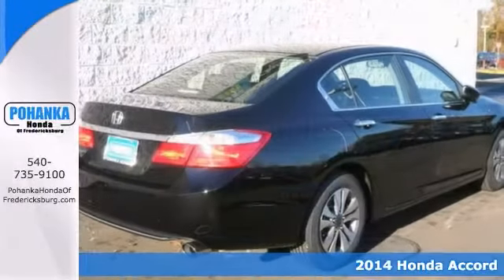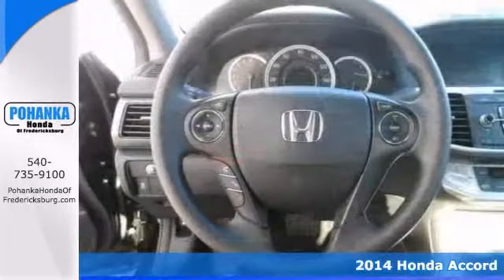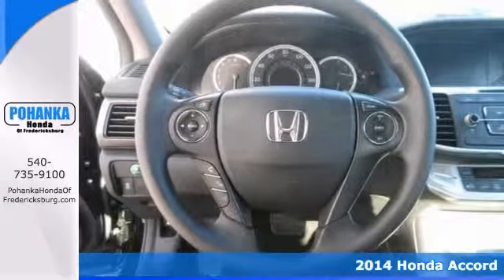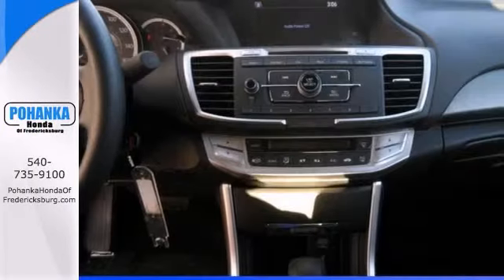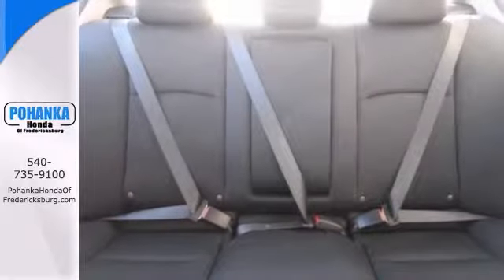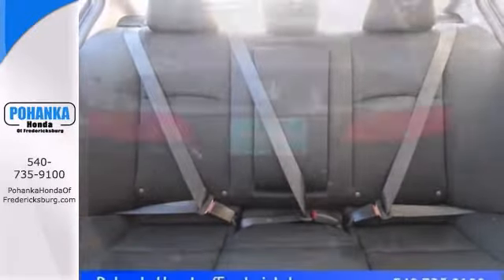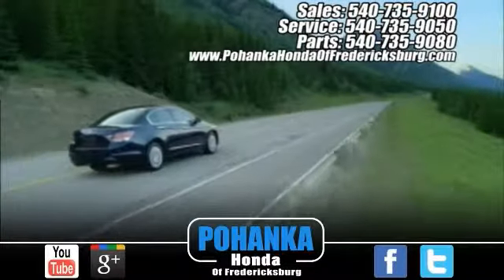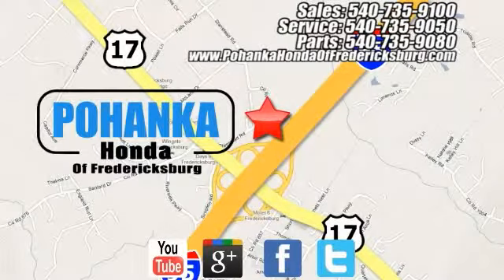2014 Honda Accord Fredericksburg VA Richmond, VA FEA172206 - SOLD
Year: 2014
Make: Honda
Model: Accord
Trim: LX
Engine: 2.4L I4 DOHC i-VTEC 16V
Transmission: CVT with Sport Mode
Color: Black
Interior: Black
Stock #: FEA172206
Best color! Here it is! Pohanka Honda is pumped up to offer this superb 2014 Honda Accord. Honda has established itself as a name associated with quality. This Honda Accord will get you where you need to go for many years to come. Call us today at to schedule a test drive OR if you don't see what you're looking for we have access to hundreds of pre-owned vehicles that are sure to meet your needs! All prices exclude taxes, title, license, and dealer processing fee of $499.00. Published price subject to change without notice to correct errors or omissions or in the event of inventory fluctuations. All features not on all vehicles. Vehicles shown are for illustration purposes only. ** MPG is based on 2012 EPA mileage estimates. Use for comparison purposes only. Do not compare to models before 2008. Your actual mileage will vary, depending on how you drive and maintain your vehicle.

Address:
60 South Gateway Drive